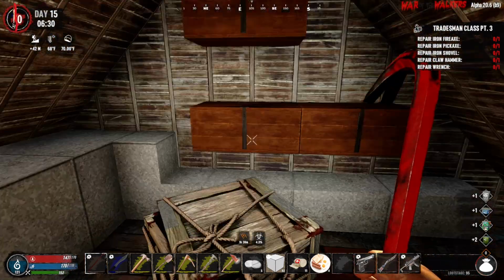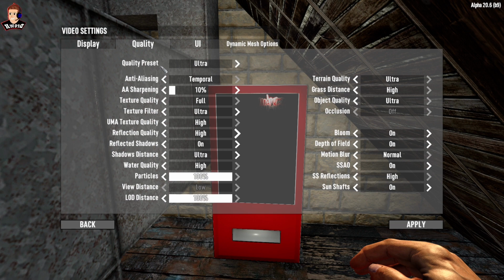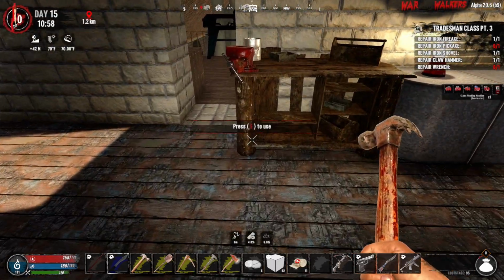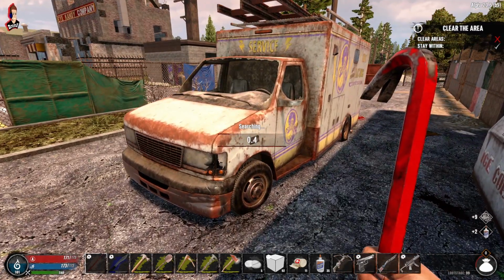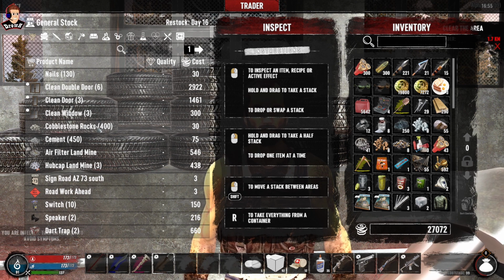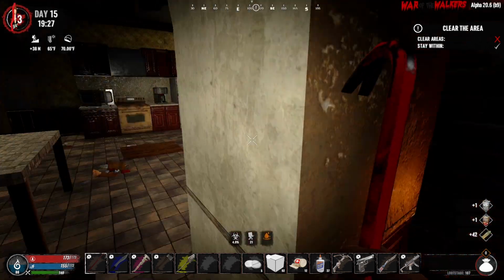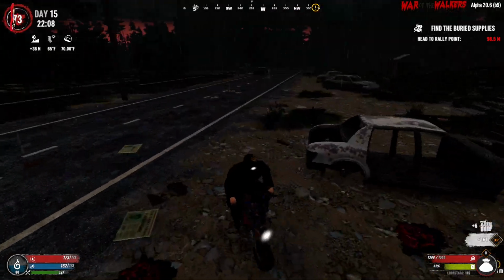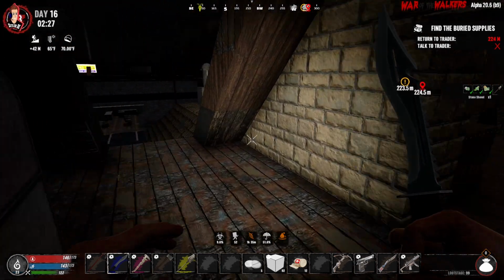War of the Walkers Mod - 7 Days to Die Alpha 20 - [EP15] - FIXED IT!!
There is a WAR coming and it's in the shape of HORDES of ZOMBIES and they are coming for ME !!

Watch as I take on the 7 DAYS TO DIE overhaul mod - WAR OF THE WALKERS SOLO!!

With nearly 10 million copies sold, 7 Days to Die has defined the survival genre, with unrivalled crafting and world-building content. Set in a brutally unforgiving post-apocalyptic world overrun by the undead, 7 Days to Die is an open-world game that is a unique combination of first person shooter, survival horror, tower defence, and role-playing games. It presents combat, crafting, looting, mining, exploration, and character growth, in a way that has seen a rapturous response from fans worldwide. Play the definitive zombie survival sandbox RPG that came first. Navezgane awaits!
GAME FEATURES
Craft – Craft and repair weapons, clothes, armour, tools, vehicles, and more with over 500 recipes. Learn more powerful recipes by finding schematics.